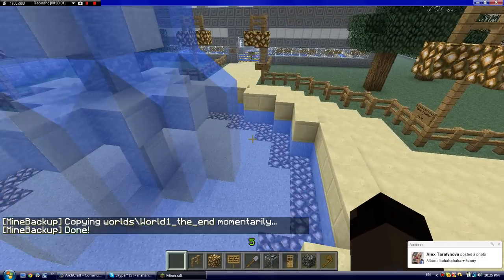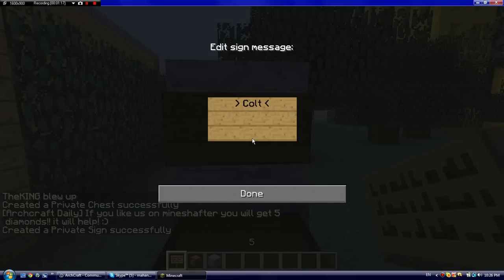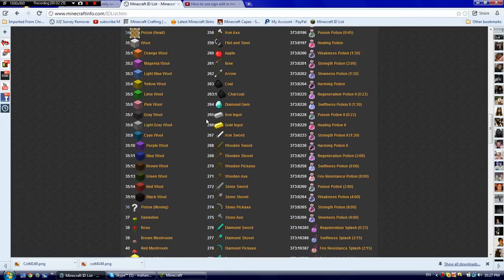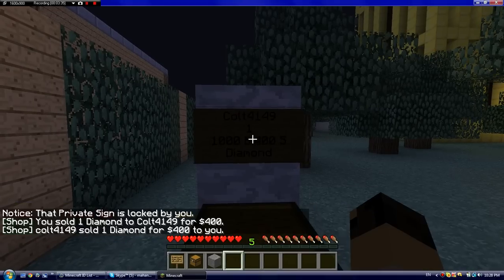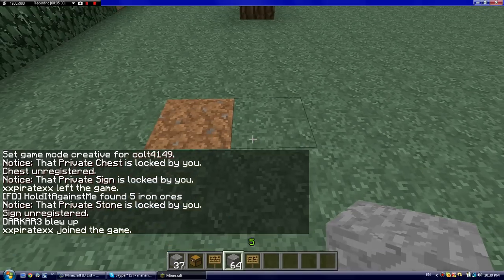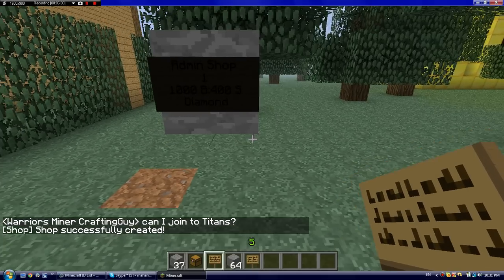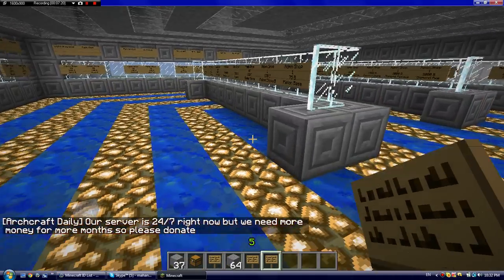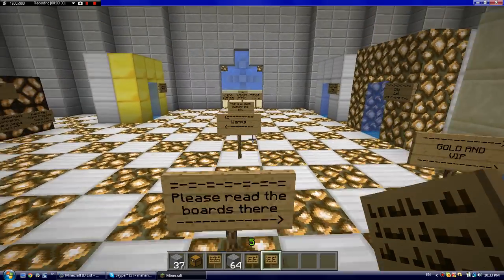Minecraft- Chest Shop Bukkit plugin for minecraft server (Tutorial)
This was a quick Plugin review of Chest Shop plugin and showing you how to set it up and use it so i hope this video helped you and please rate comment and subscribe.
The links.